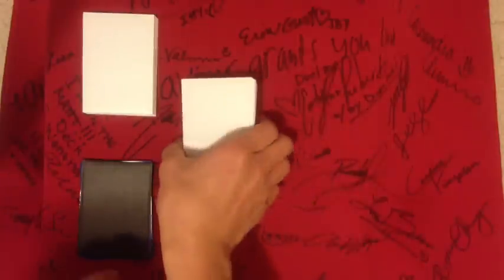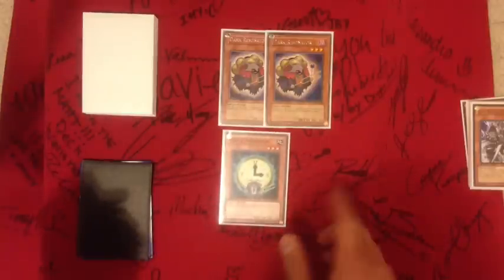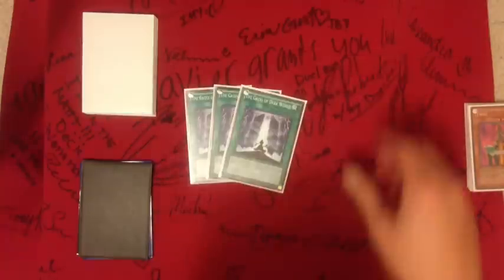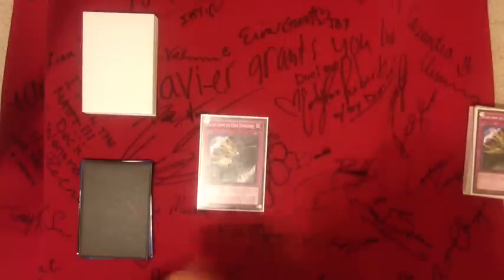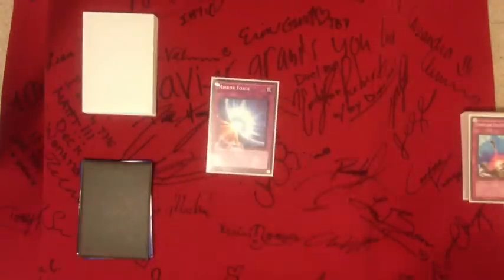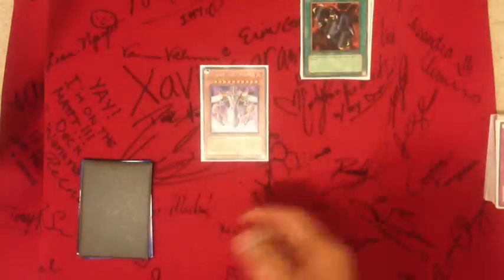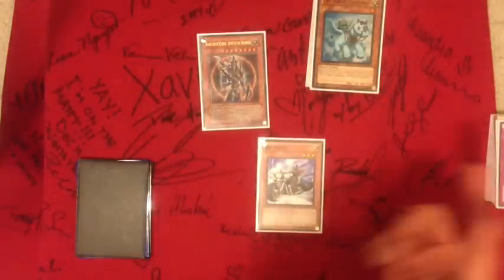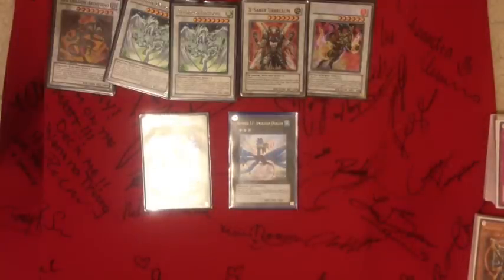Yugioh Deck Profile: Dark World, Synchro, Draw Power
Just a deck profile. Feed back is highly appreciated :) i mostly put cards in my deck that i wanna have fun with, i know its bad haha. Thank you :)
Sleepyhead-Passion Pit